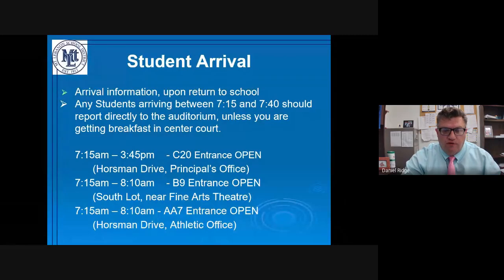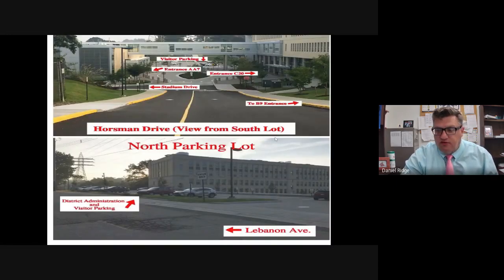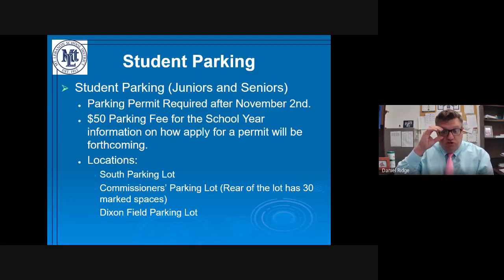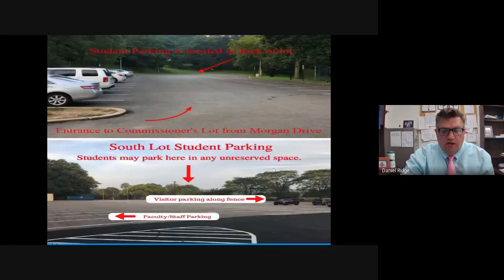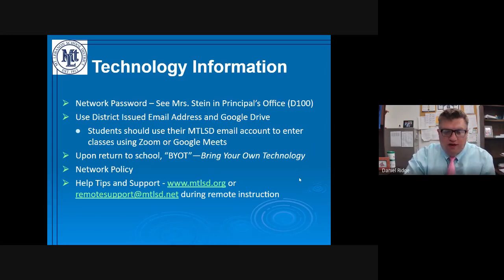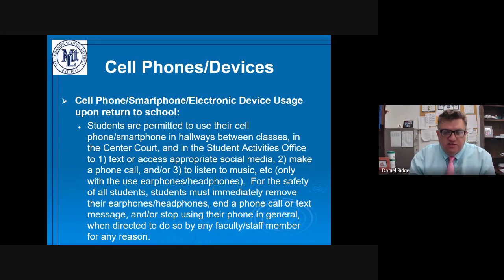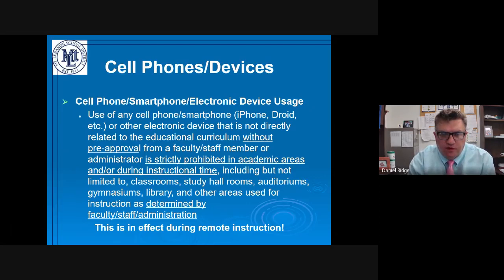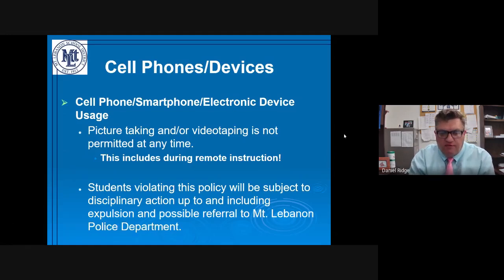Mr. Dan Ridge, Acting Unit 1 Principal